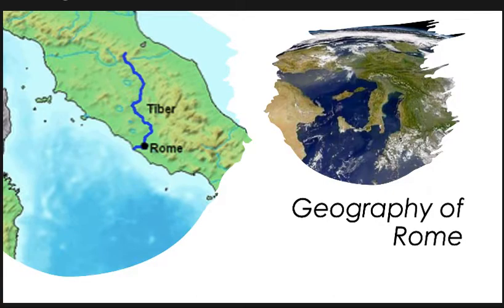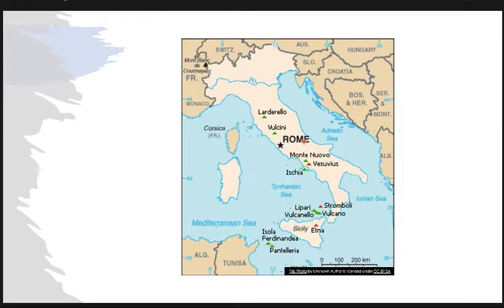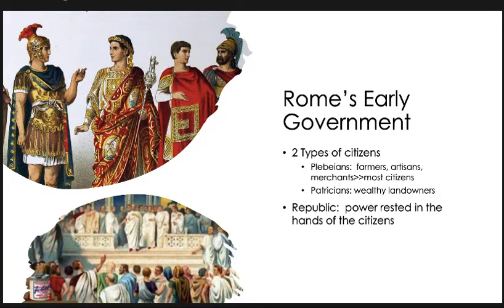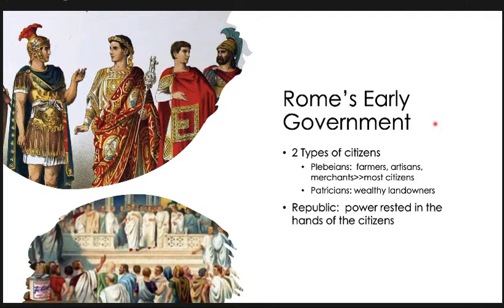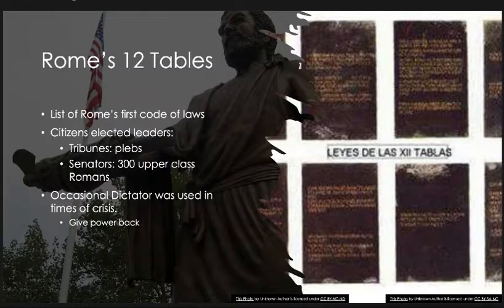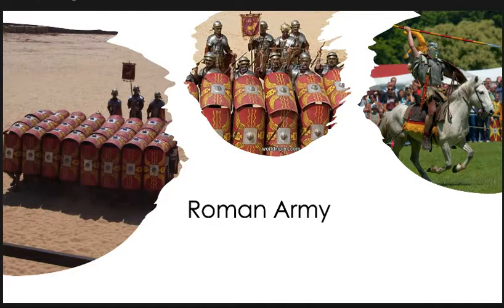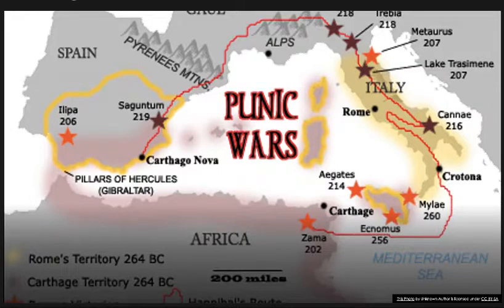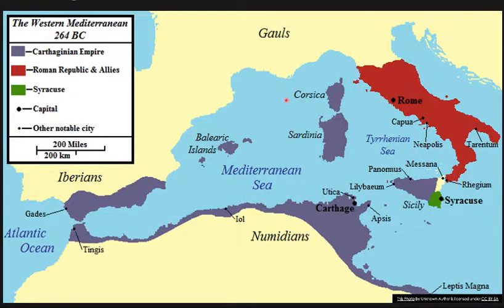World History Honors 12 9 20